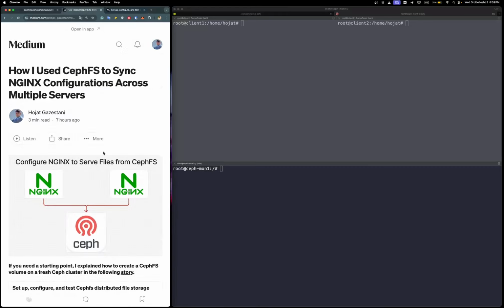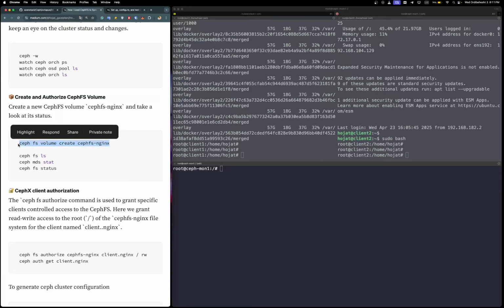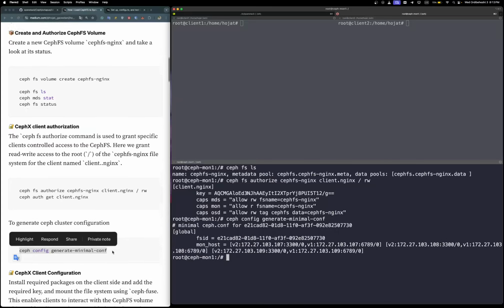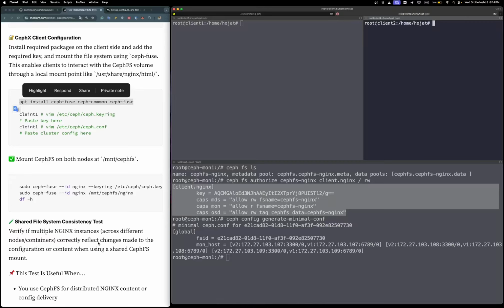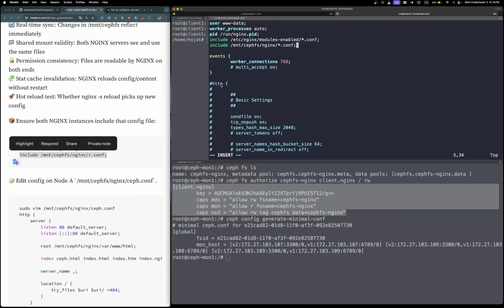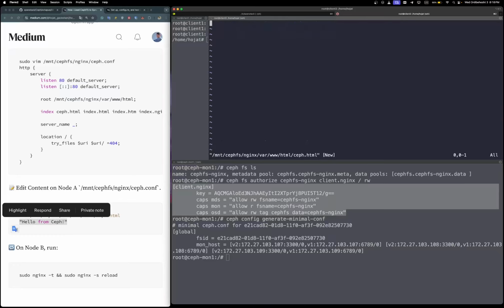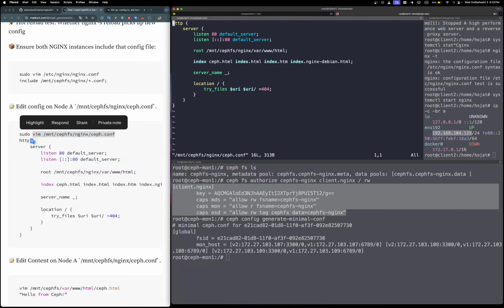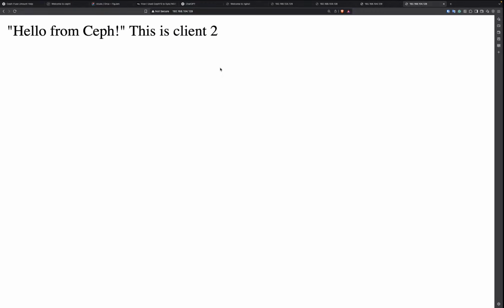14 Build a Content Delivery Network Using CephFS and NGINX Full Setup with Demo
💾 Build a CDN backend with CephFS & NGINX
Create a high-performance, fault-tolerant Content Delivery Network using CephFS as the shared backend and NGINX for content delivery across multiple nodes.

🔧 In This Video You’ll Learn:
✅ How to create and mount a CephFS volume (cephfs-nginx)
✅ How to authorize secure client access using CephX
✅ How to share content/config between multiple NGINX servers
✅ How to reload NGINX dynamically without downtime
✅ How to test real-time file sync and config propagation
✅ Tips on permission consistency and hot reload behavior

📜 Key Commands Used:
# Monitor Cluster
ceph -w
watch ceph orch ps

# Create Volume
ceph fs volume create cephfs-nginx

# Authorize NGINX client
ceph fs authorize cephfs-nginx client.nginx / rw

# Mount on client
ceph-fuse --id nginx /mnt/cephfs/nginx

# Reload NGINX
nginx -t && nginx -s reload

⏱ Timestamps:
00:00 - Introduction to Ceph + NGINX CDN
00:58 - Cluster monitoring basics
02:18 - Creating CephFS volume
03:55 - CephX client authentication
04:40 - Mounting CephFS on multiple nodes
07:05 - Editing shared NGINX config
11:32 - Testing real-time content sync
12:15 - Hot reload and live updates